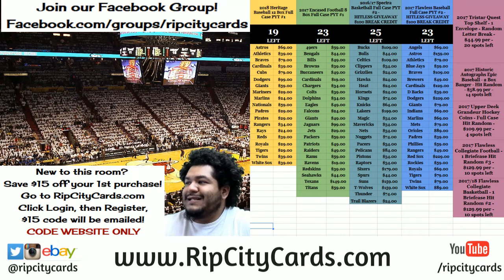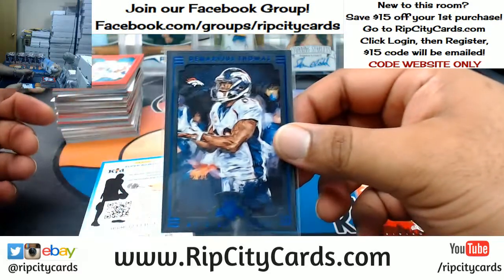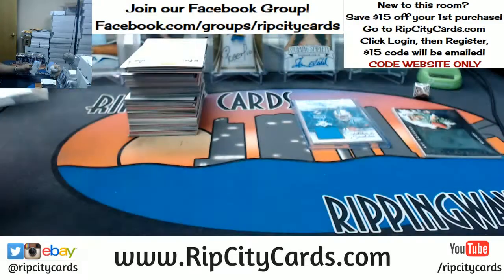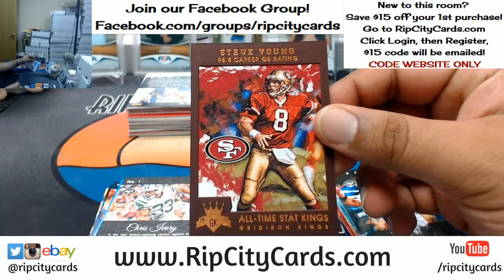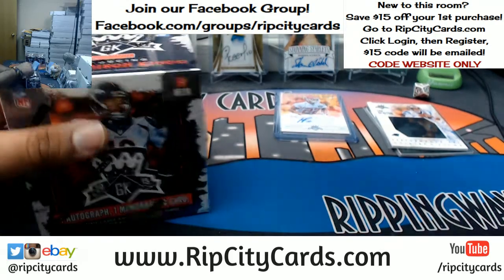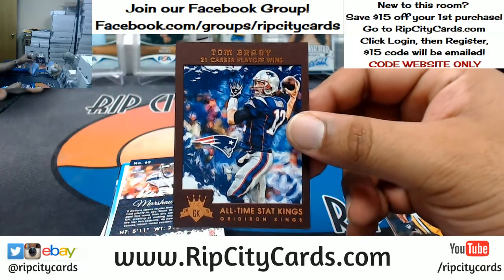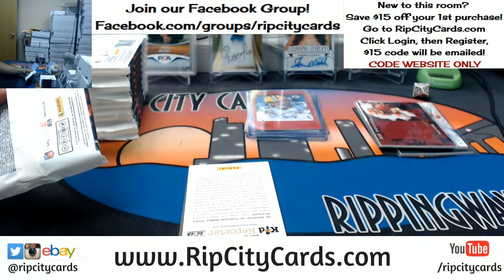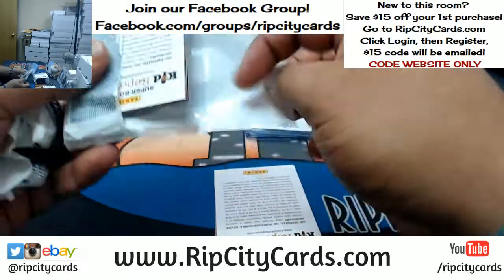2015 Gridiron Kings Football 5 Box Break #1 eBay